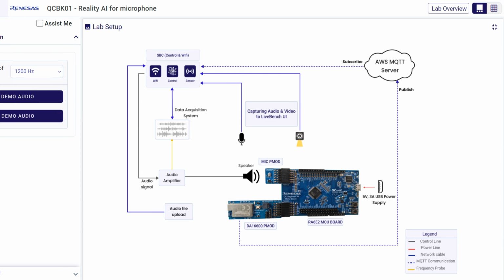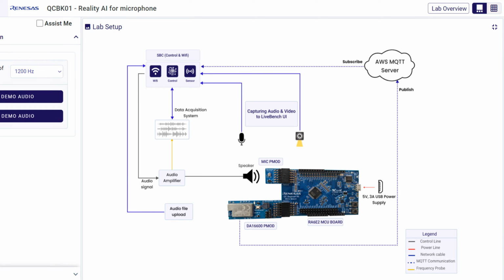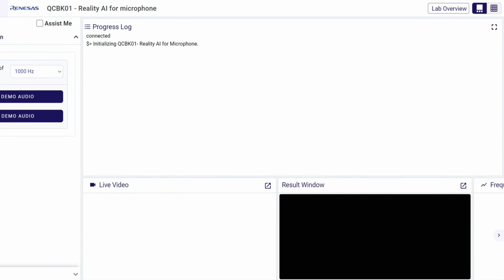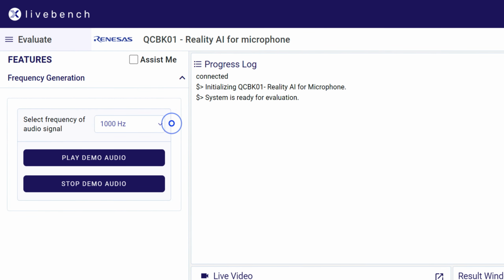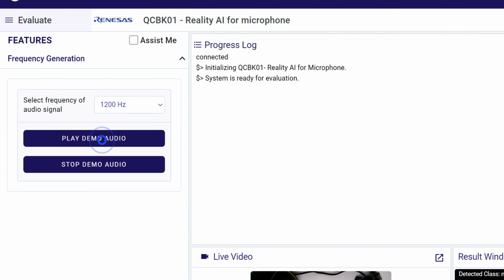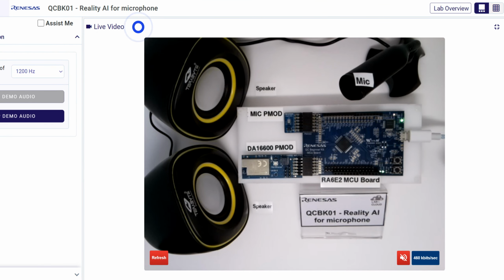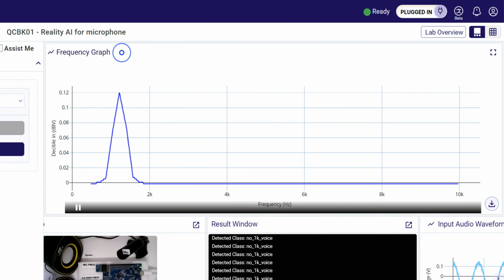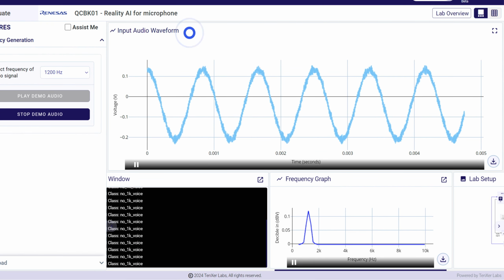QCIOT-50-3 | Reality AI for microphone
The Quick Connect Beginners Kit demonstrates the functionality and performance of Renesas RA series MCUs, sensor chips, Wi-Fi modules, and digital microphone modules. Designed for rapid prototyping and IoT solutions, the kit provides modular connections using standard PMOD connectors, supporting sensors like humidity, temperature, air quality, and audio. Users can connect various sensors and wireless modules, making it easy to develop IoT applications.